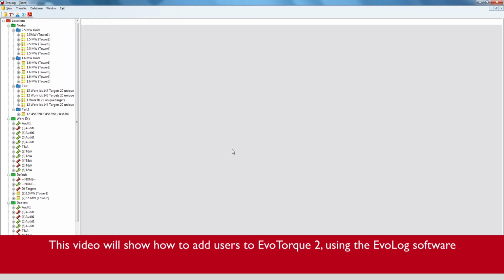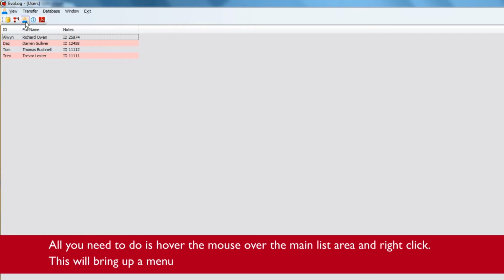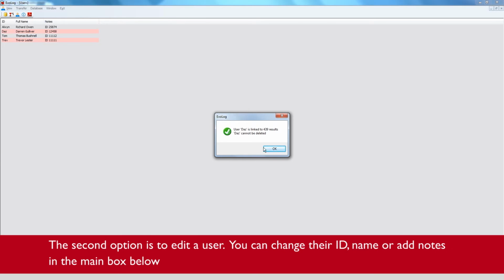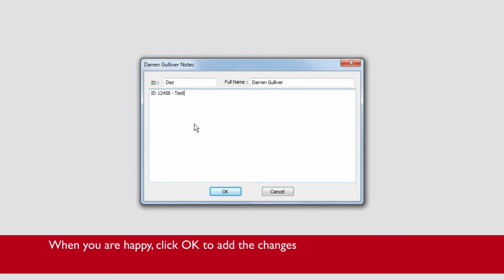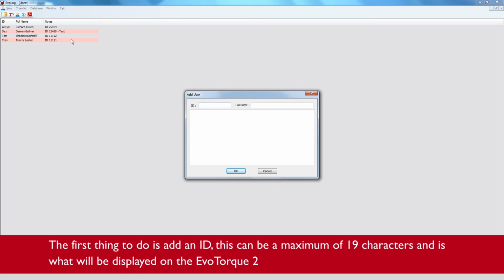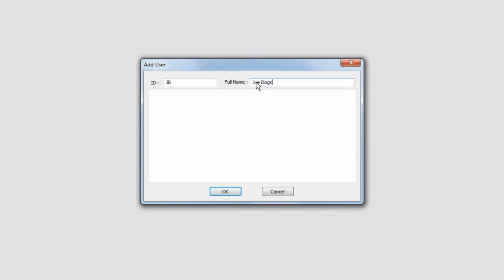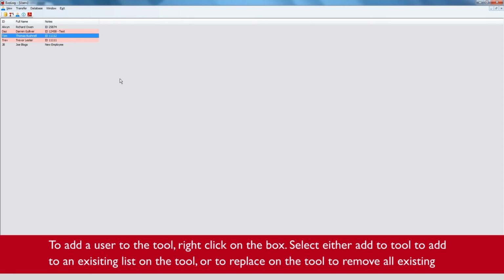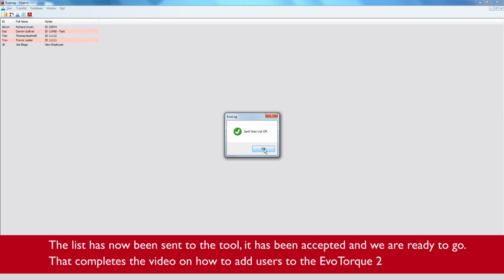EVOLOG - 1 ADDING USERS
Part of the How To Use EvoLog software supplied with EvoTorque 2